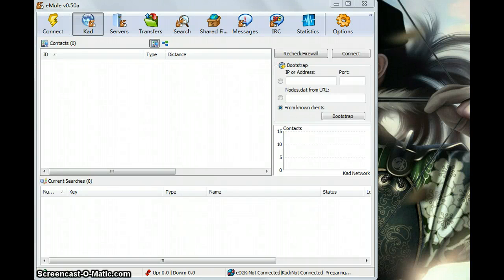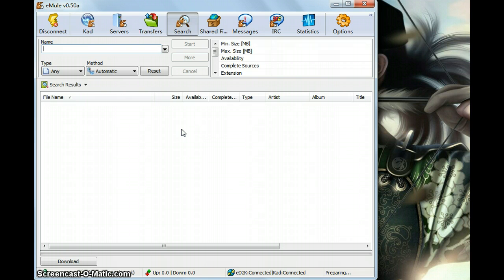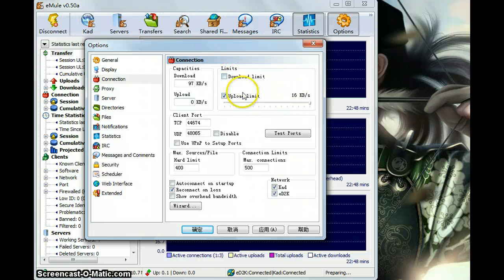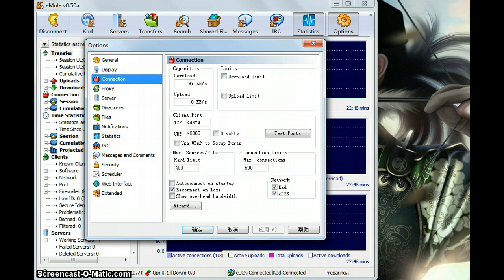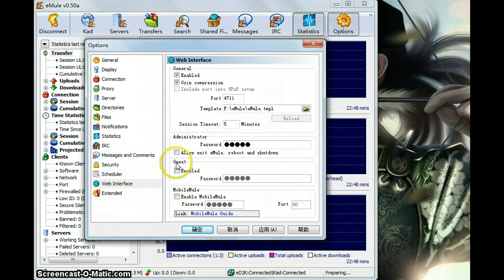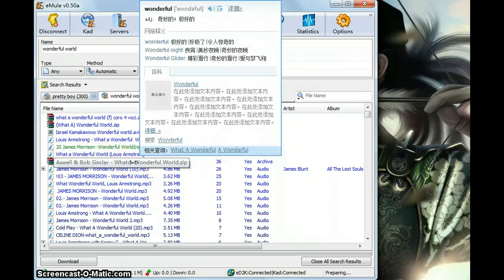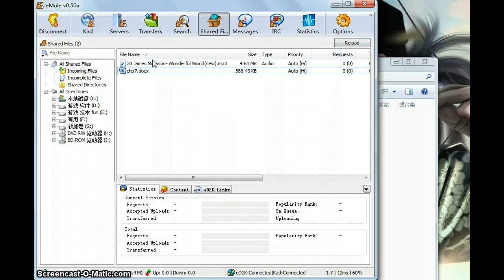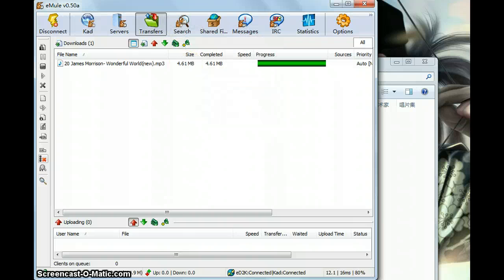How to use eMule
A short introduction of how to use eMule.